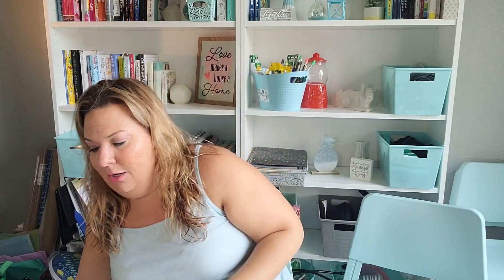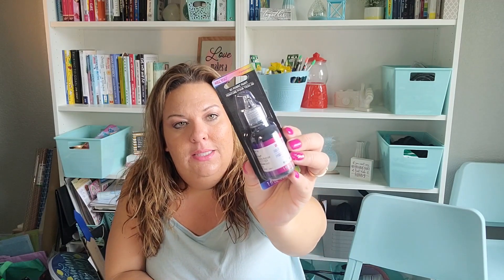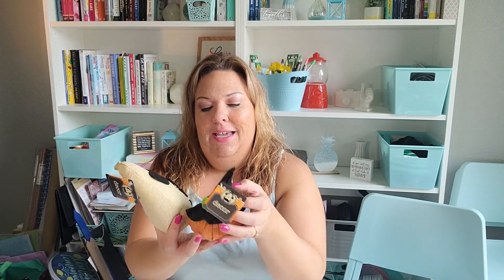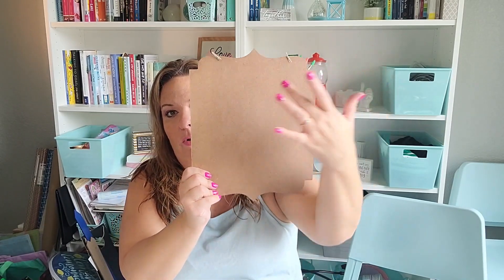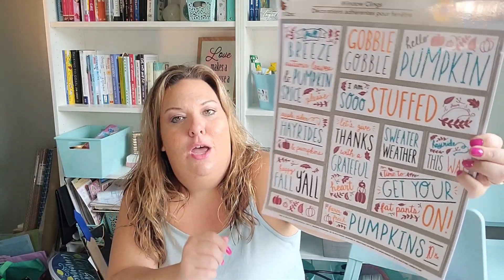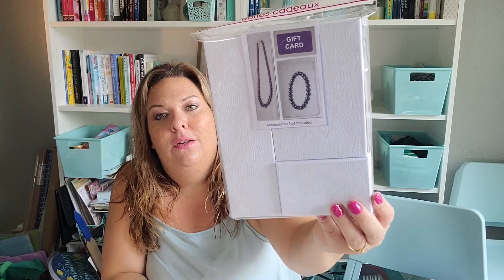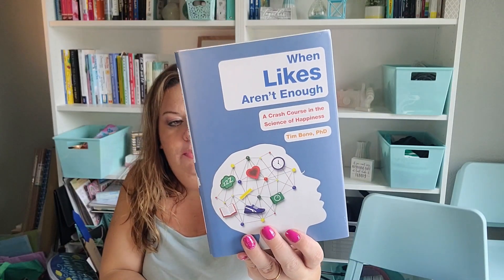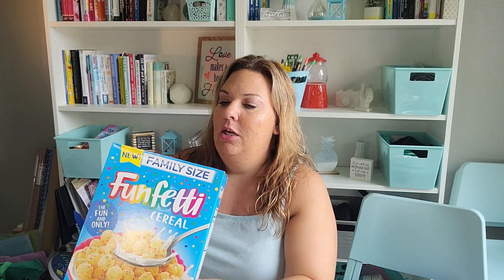DOLLAR TREE HAUL!! I got some wish list items! Yay!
Pages mentioned~